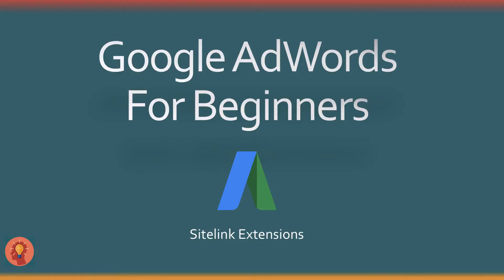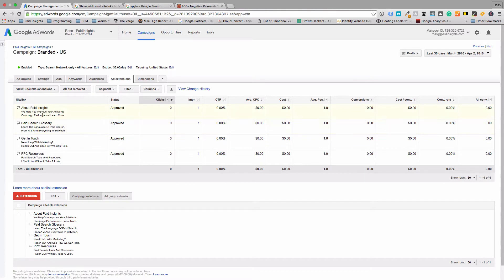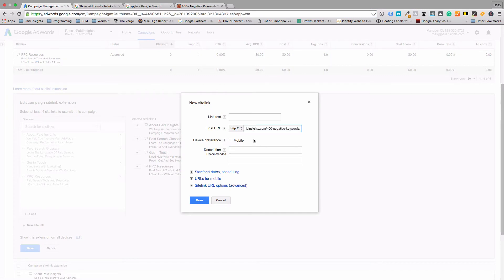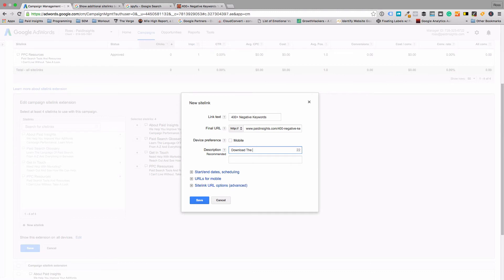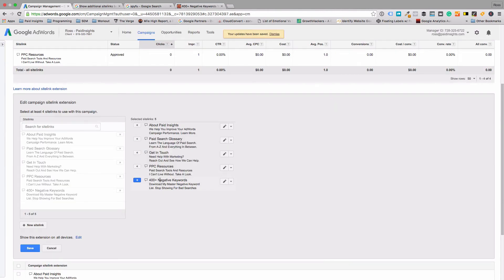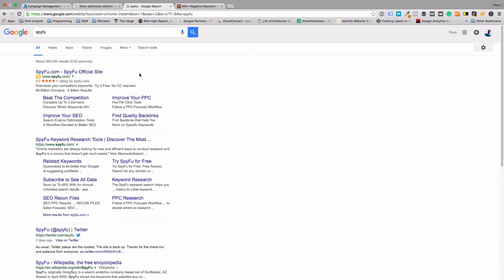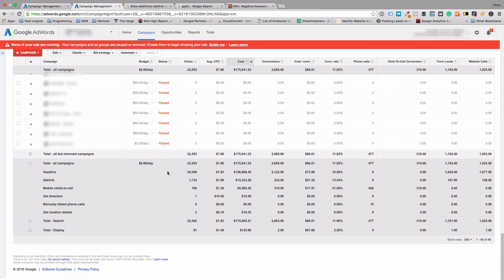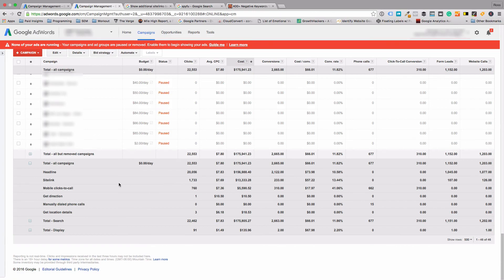How To Set Up Sitelinks In Google AdWords (And See How They Perform)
Sitelinks are clickable ad extensions that make your ad larger, raise click-through rate (CTR) and can lead to lower cost-per-click (CPC) and lower cost per lead (CPL).

* Learn how to set up sitelinks in Google AdWords.
* Learn when to use the optional 'Description' lines when adding sitelinks.
* Learn how to schedule your sitelink extensions.
* Learn how to measure sitelink peformance (using a live AdWords account).